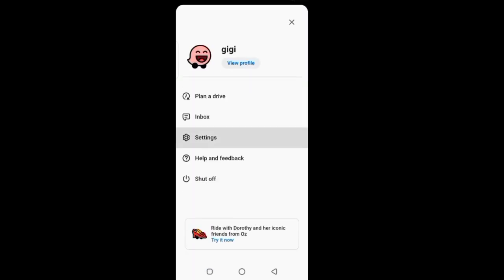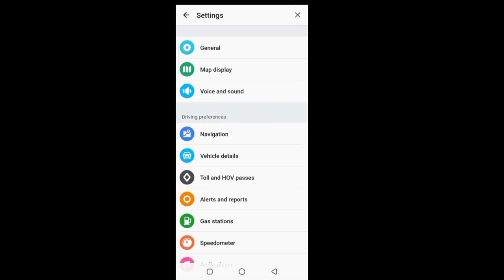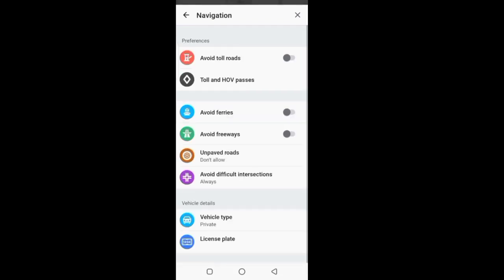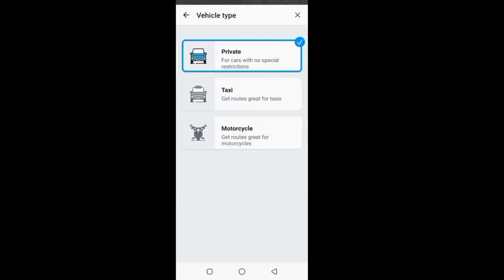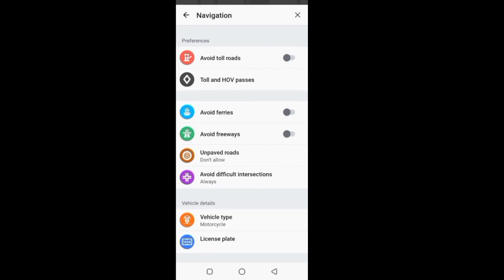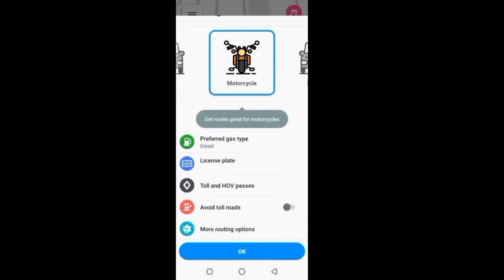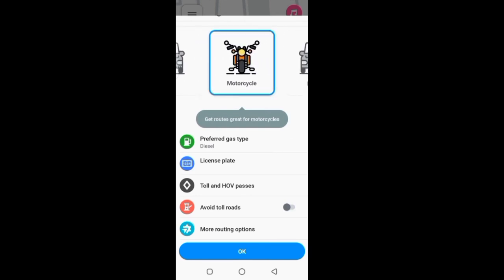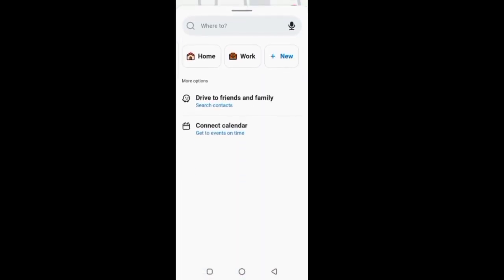How to Use Waze on a Motorcycle [Full Tutorial]